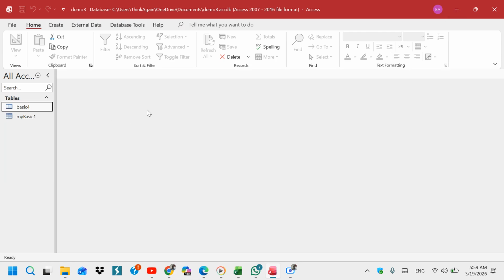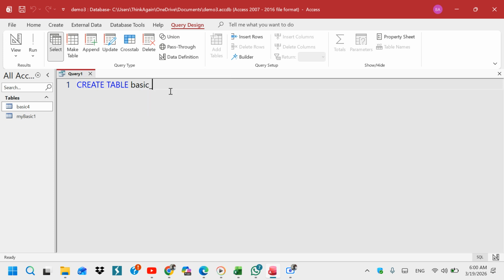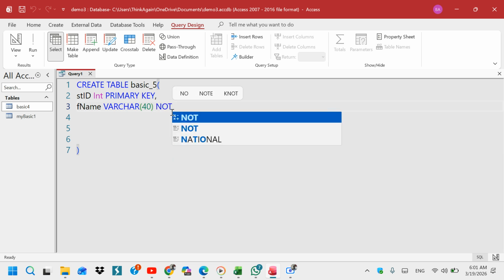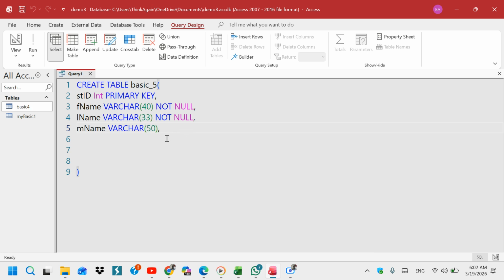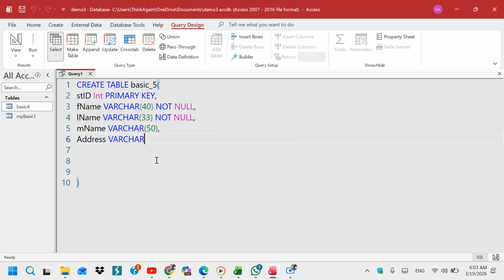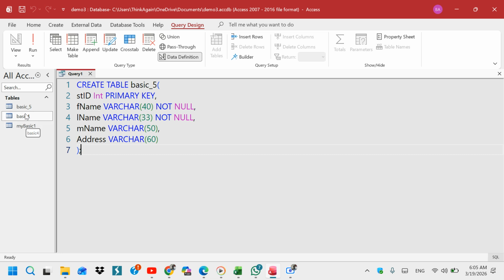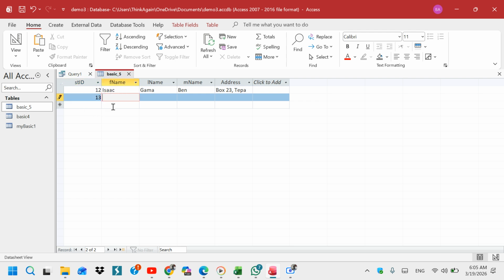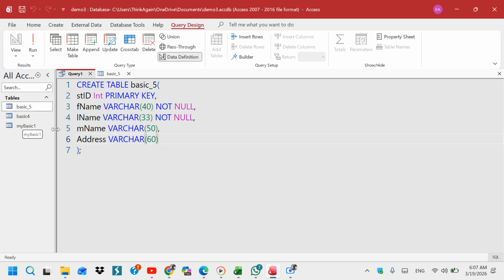Creating Table in Access using SQL command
A short tutorial on how to create a table in Access using SQL commands.